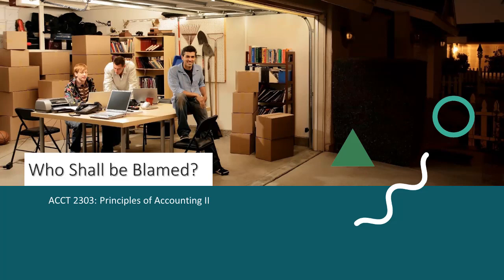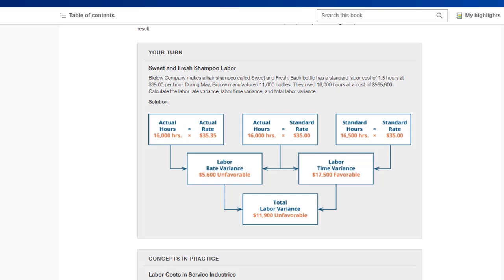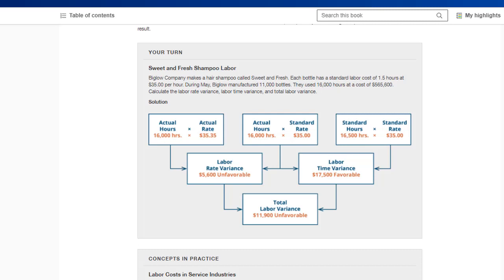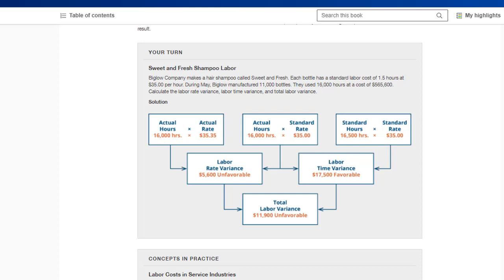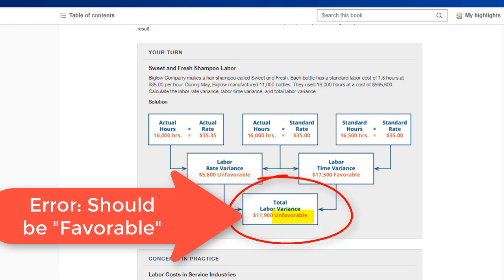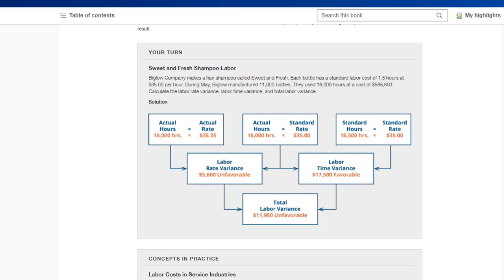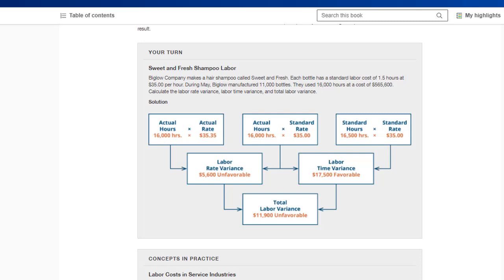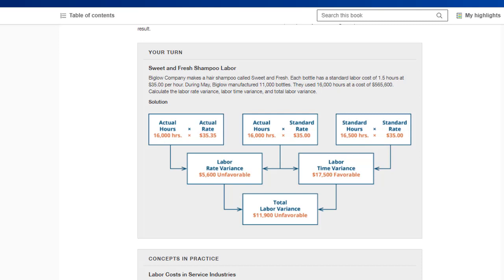Who Shall be Blamed